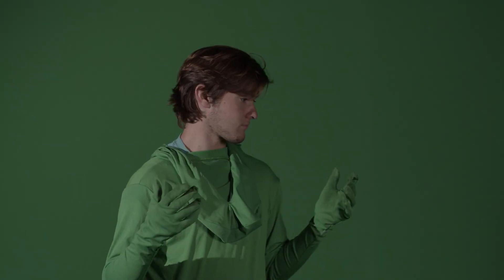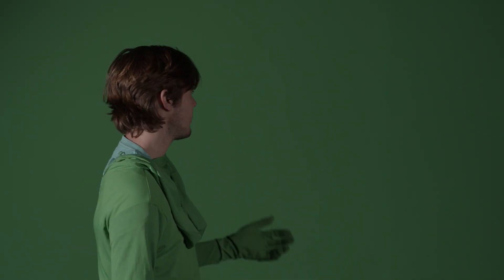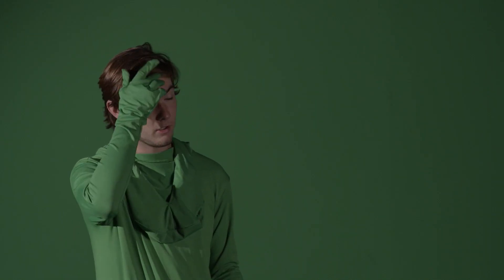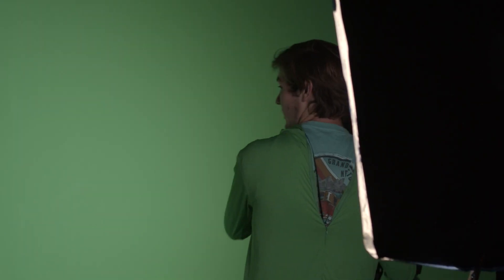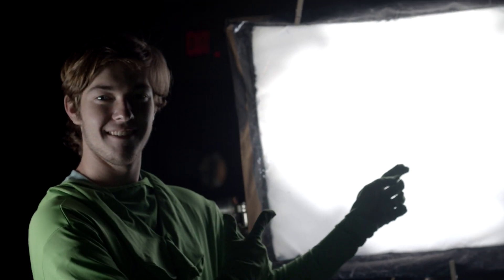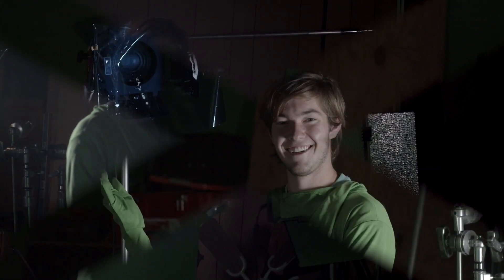How to Light a Green Screen